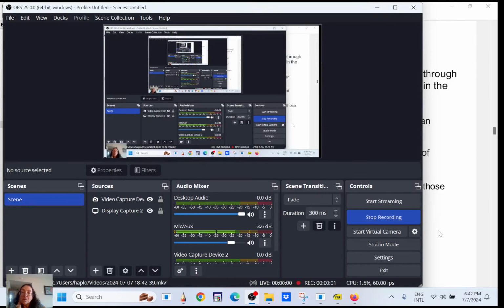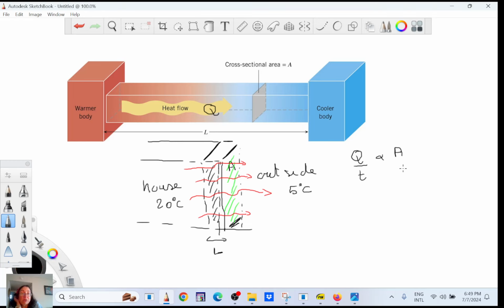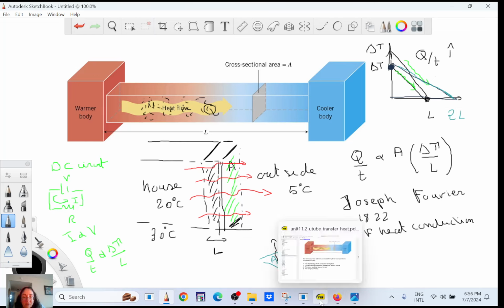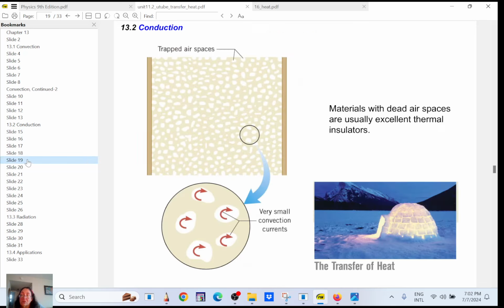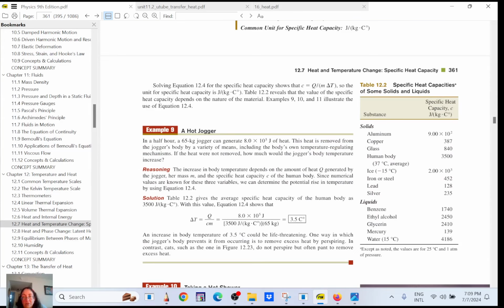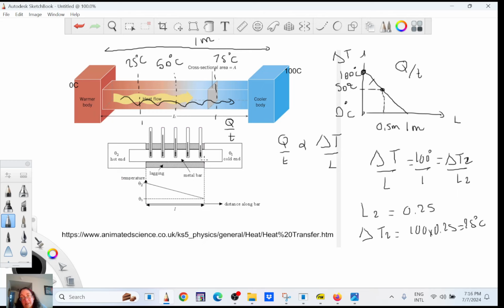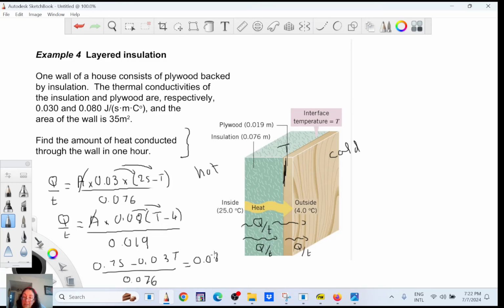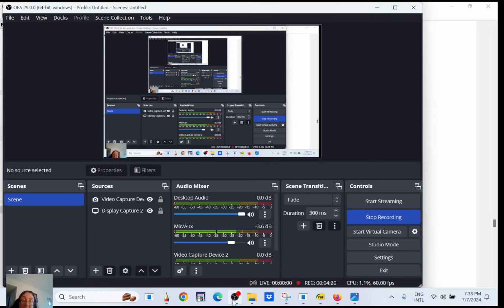conduction, law of heat conduction 7_8_24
law of heat conduction: Q/t proportional to area and proportional to gradient of temperature (ΔT/ΔX). thermal conductivity. Applications: house with insulation. human body cooling down. keeping those strawberries warm. temperature gradient through a bar.
Typo: The temperature gradient is ΔT/ΔX. ΔT is the difference in temperature